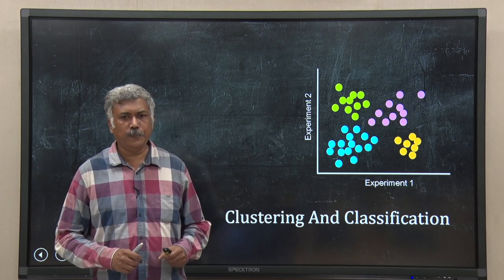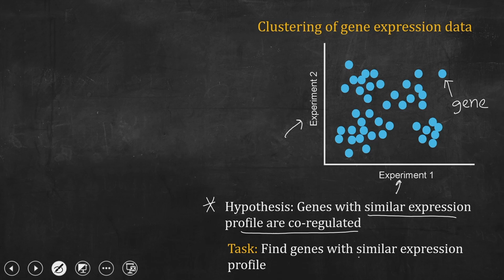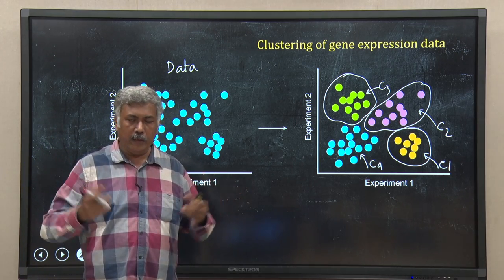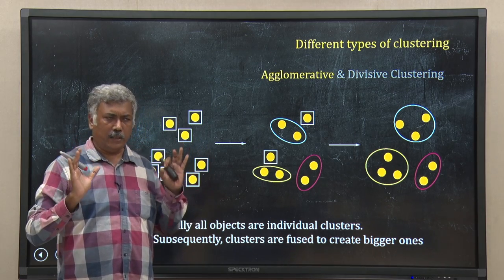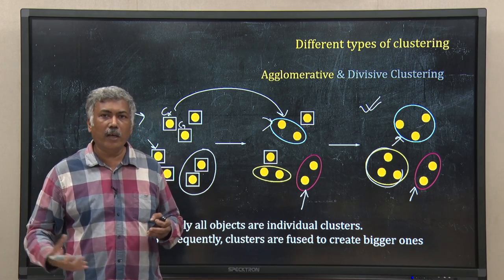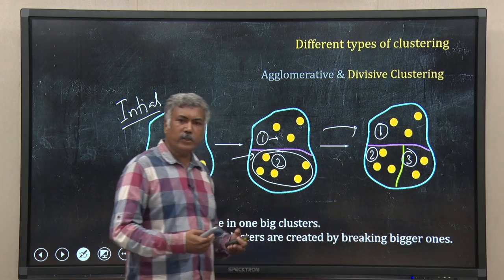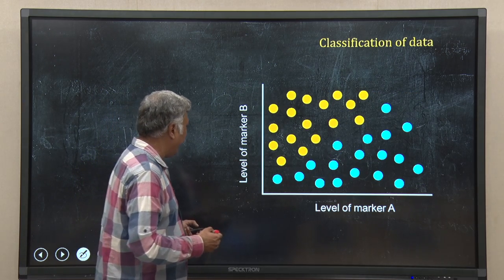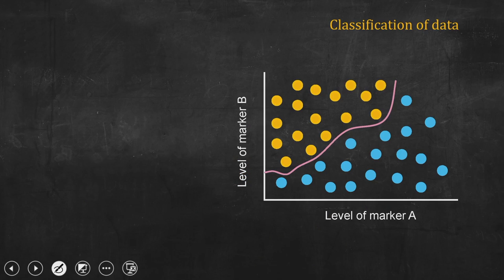Lec 34: Clustering and classification